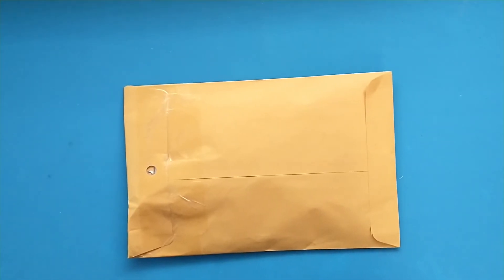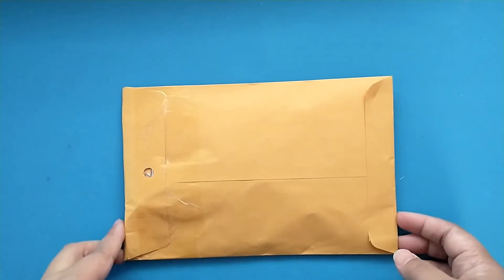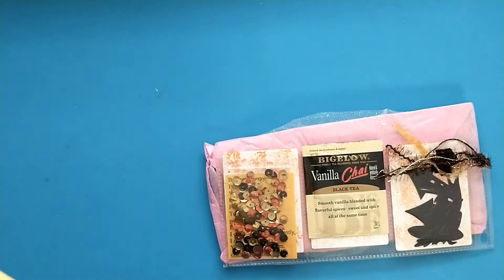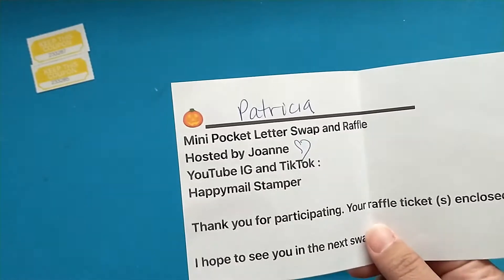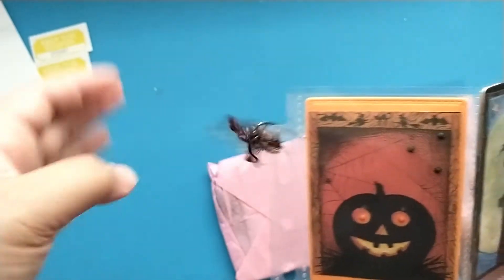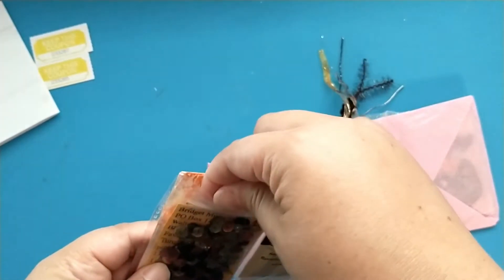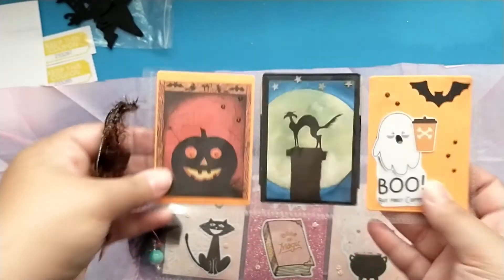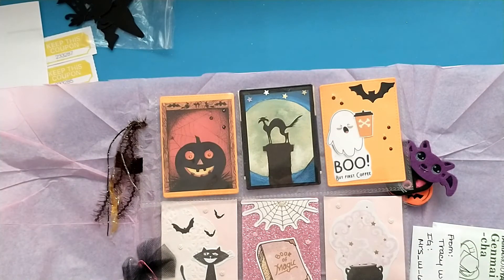Mini Pocket Letter Challenge and Swap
Today I am sharing with you the mini pocket letters that I received from Joanne for her Mini Pocket Letter Challenge and Swap. I sent in 2 mini pocket letters and I received 2 back along with 2 raffle tickets. Make sure to check out Joanne's channel because she will be hosting a Christmas mini pocket letter challenge soon.

xo Patricia